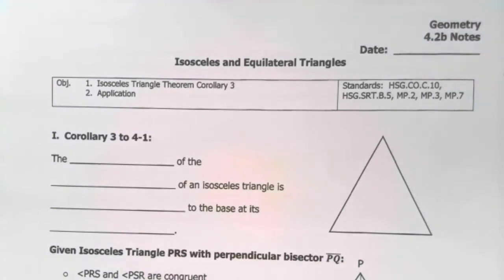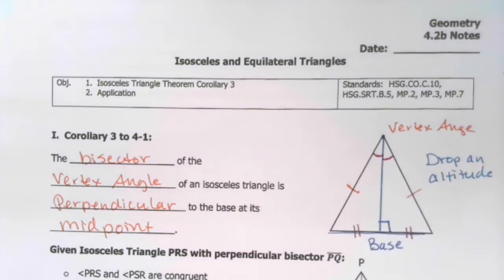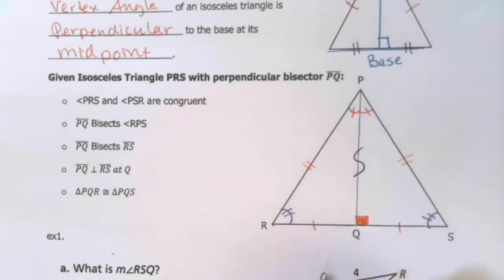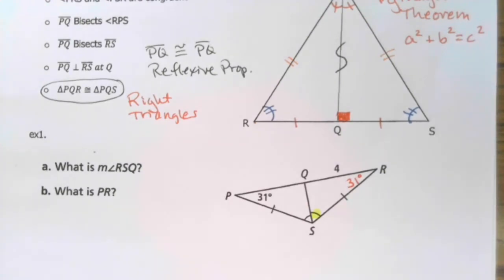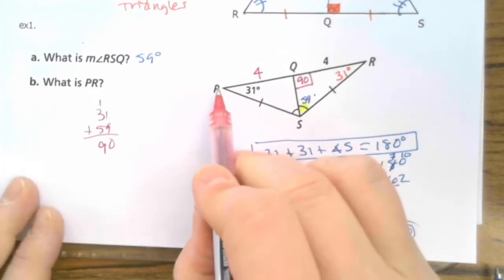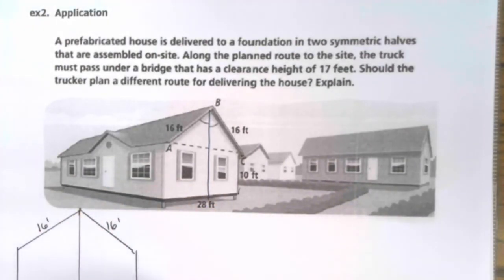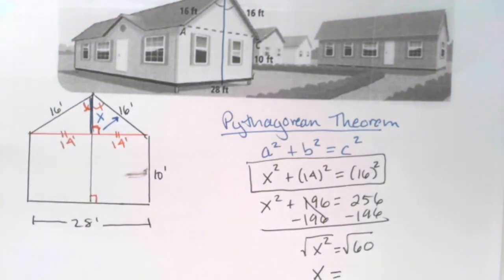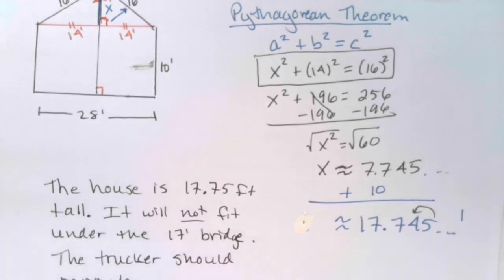Geom 4 2b Video Notes Isosceles and Equilateral Triangles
Application of Isosceles and Equilateral Triangles